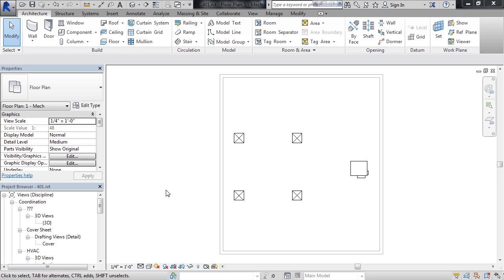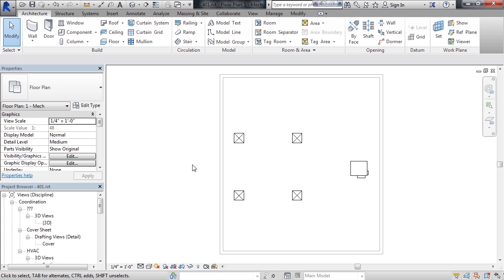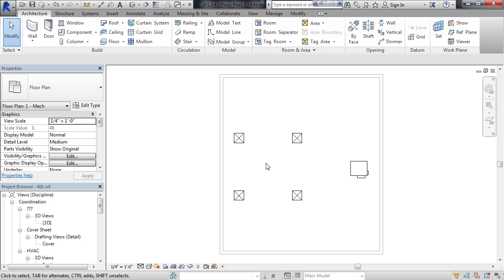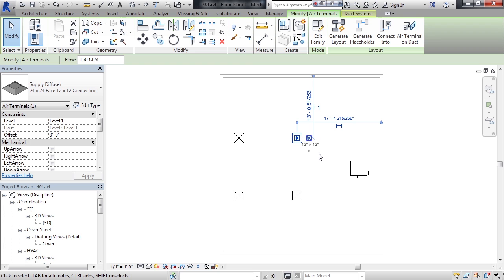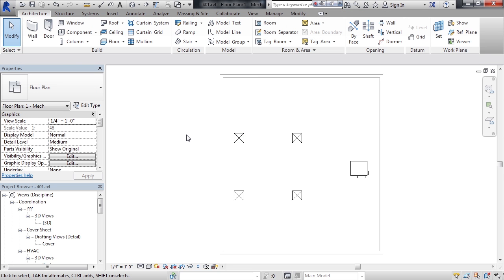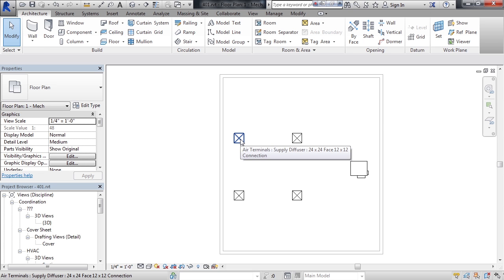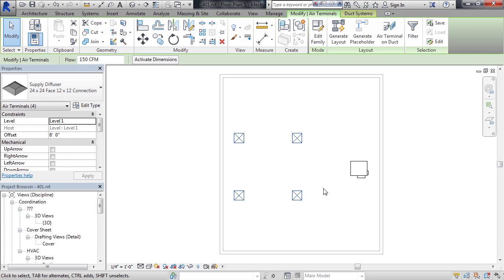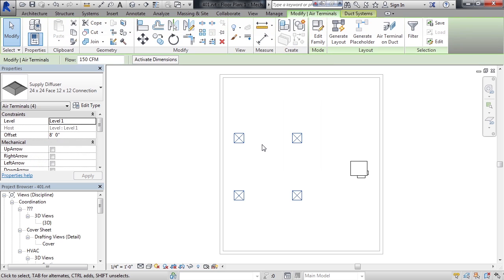Learning Autodesk Revit MEP | 020 Selecting Elements